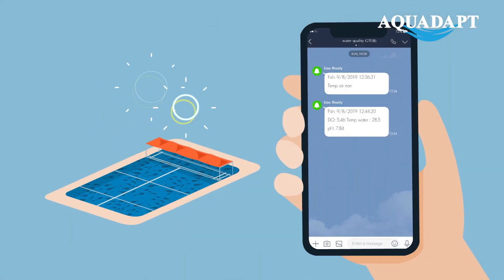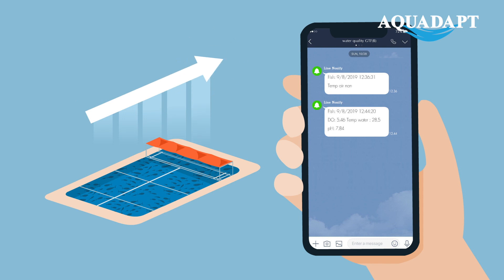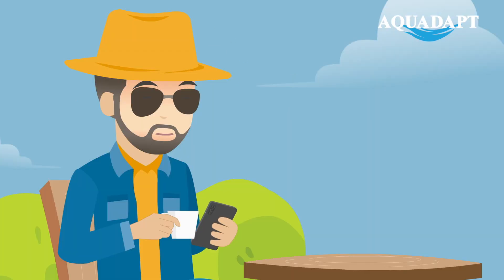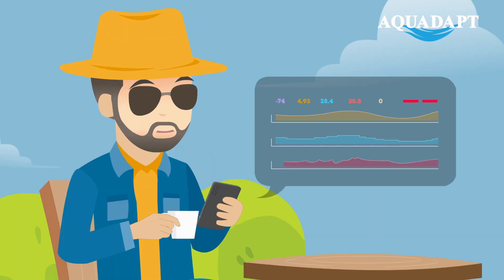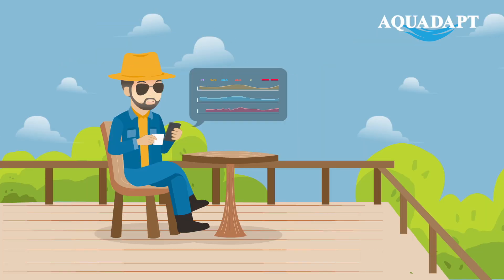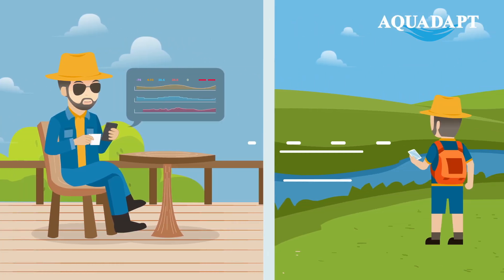IoT Aquaculture Solution Technology in Thailand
Real-time water quality monitoring via Internet of Things (IoT) system

1. Monitoring and reporting of the water quality in real-time is achieved via receivers connected to the internet.

2. Important information relating to water quality such as dissolved oxygent levels, water temperature, pH, ammonia concentration, and water burbidity is collected, saved, and displayed on a data screen at the farm.

3. The information is also sent to the farmer's smartphone vai an online application; whereby the farmer can monitor and evaluate the water quality situabtion in real time; manage the aerators and feed, from any where.

4. In case of an emergency, for example, the water quality falls below the pre-set minimum, the farm's system will send out an alert to the farmer's smartphone, as well as turn on the alarm at the farm.

5. Farm Automation system will automatically turn on the aerators if the dissolved oxygen levels are low; and then turn it off once levels have returned to pre-set maximum.
Alternatively, the farmer can also override and manage manually vial the application.

Thank you to AQUADAPT for the filming locotion